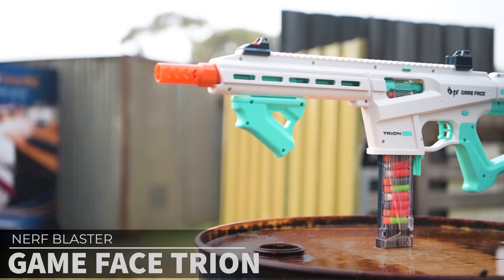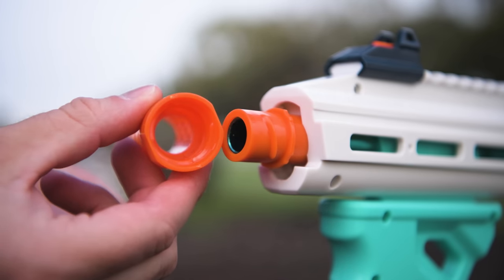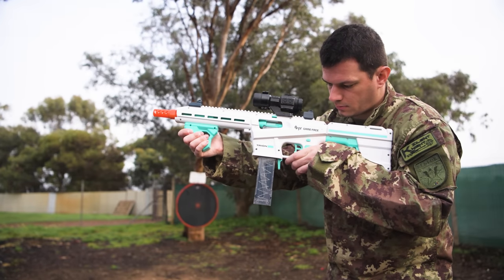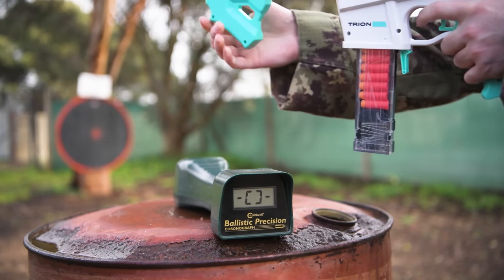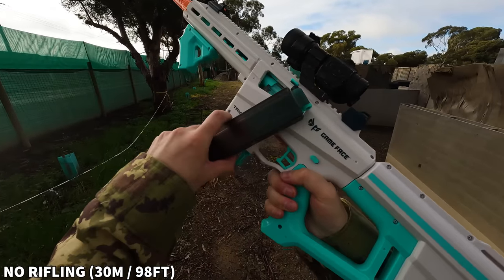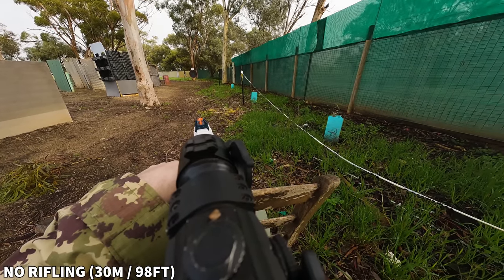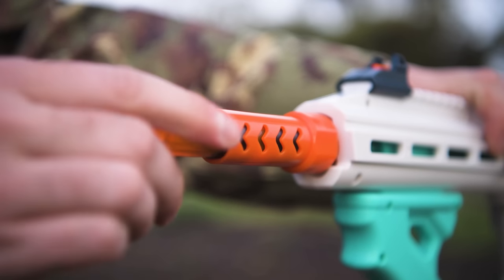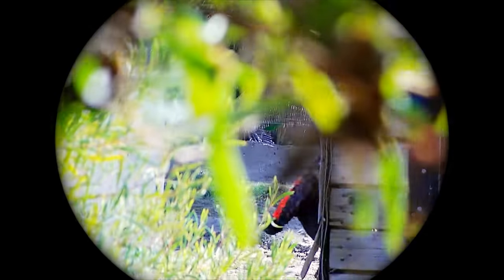Game Face Trion: Amazing 200fps Accuracy!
In this video I take a look at the Game Face Trion foam dart Nerf blaster.

Includes overview, chrono test, accuracy test and gameplay footage!